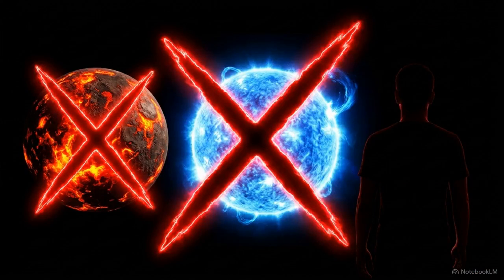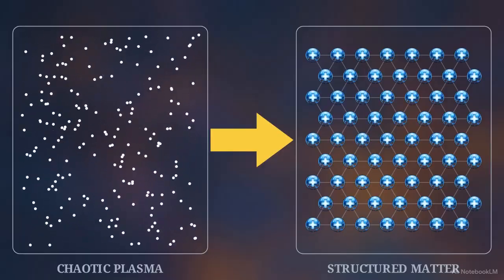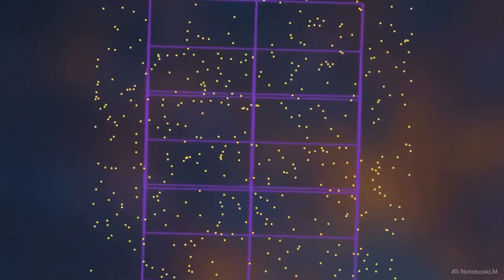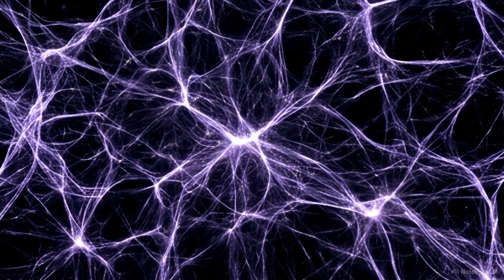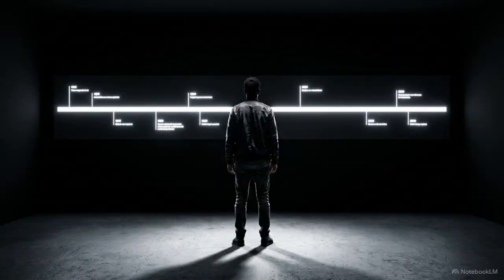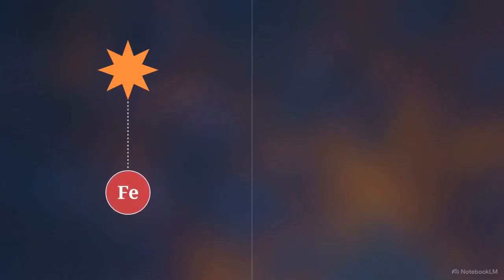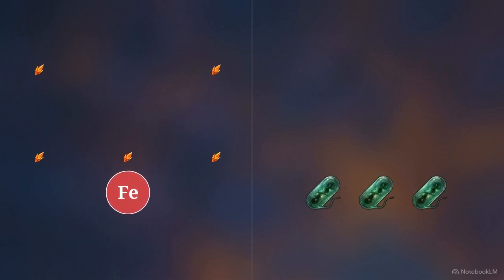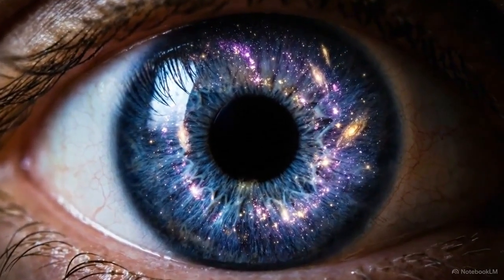All of the Universe's HISTORY in Just 10 MINUTES! 🤯 (From the Big Bang to Humanity)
Have you ever wondered how we got here?. Fasten your seatbelt and travel back in time to discover the incredible history of our universe in just 10 minutes!.

In this video, we explore the most epic and impactful events of the cosmos:

The Origin of Everything: Our universe was born 13.8 billion years ago with the Big Bang, initiating a chaotic expansion that never stopped.

The Creation of Matter: In a matter of milliseconds, quarks and photons appeared, and at 2 minutes, protons, neutrons, helium, and deuterium emerged.

The Birth of Light: Primordial gas clouds reached 10 million degrees Kelvin, unleashing the nuclear fusion that gave life to the first star.

Galaxies and the Dark Mystery: Billions of stars, dust, gas, and the invisible and powerful dark matter grouped together thanks to gravity to form galaxies.

The Stellar Sacrifice: The first stars exploded, becoming supernovae, scattering the essential elements across the universe to create planets and life.

A Planetary Collision: Our Sun was born, and from the dust, the Earth was formed, which suffered the impact of a Mars-sized object called Theia, creating our planet and the Moon.

The Chaos of the Solar System: The rocky planets (Mercury, Venus, Earth, and Mars) obtained their current appearance after being impacted by giant asteroids during the Late Heavy Bombardment.

The Spark of Life: The first unicellular organisms (prokaryotes) emerged, followed by the appearance of oxygen, the ozone layer, and multicellular organisms.

From Pangea to Us: Evolution brought vertebrate creatures, plants, the era of dinosaurs after a mass extinction, and finally, the evolution of humans and modern civilization.

What will be the next thing waiting for us in this incredible timeline?